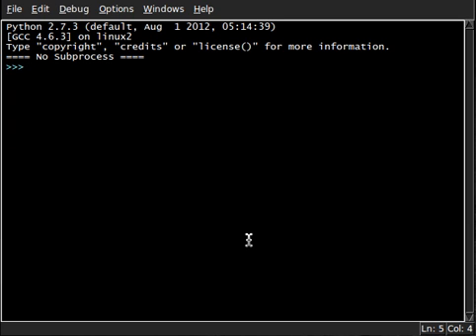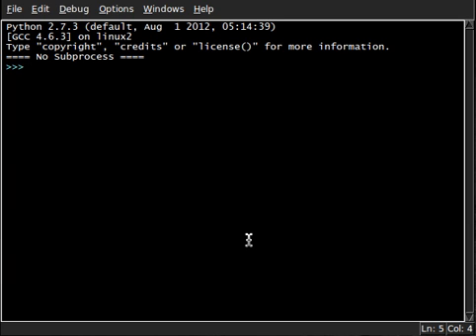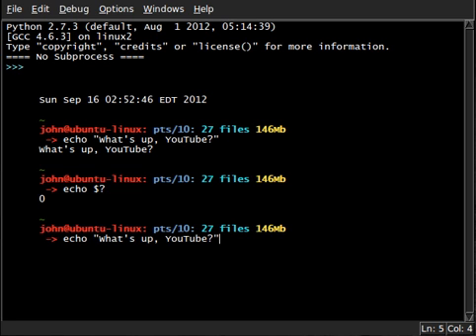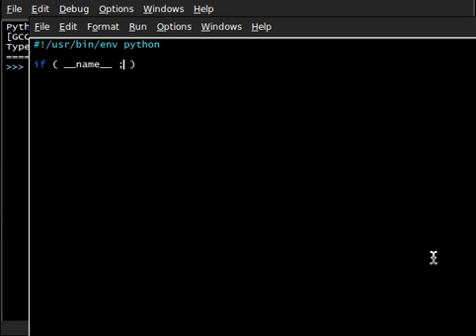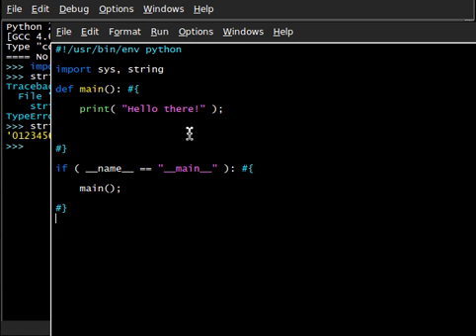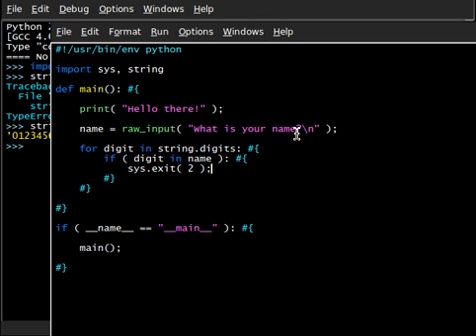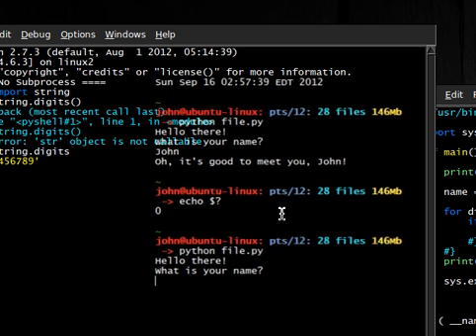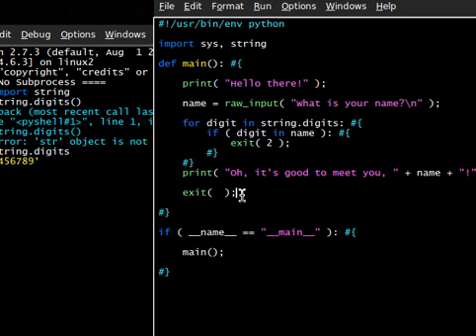Python [sys] 05 Exit Codes